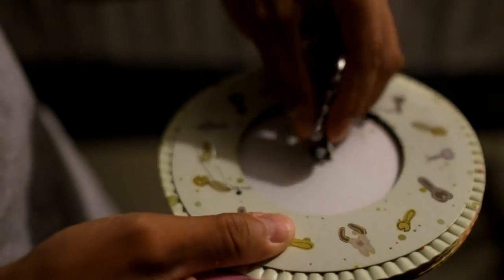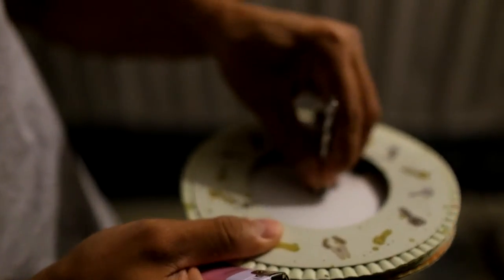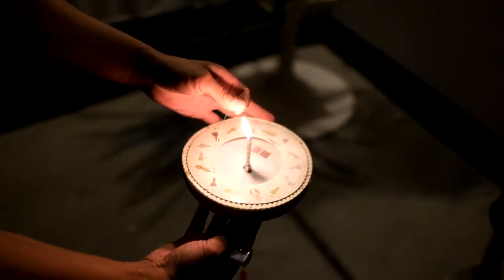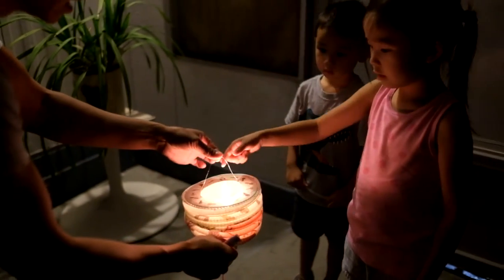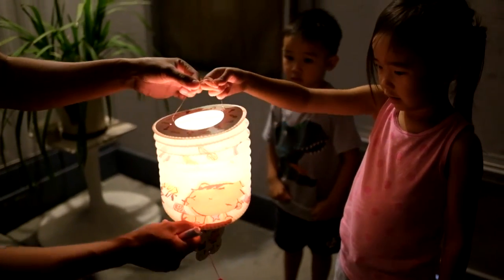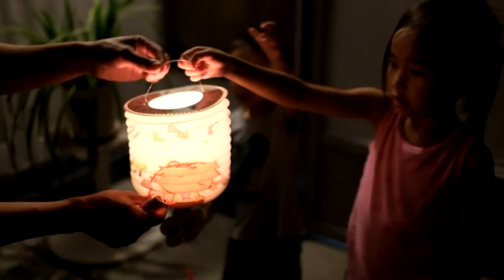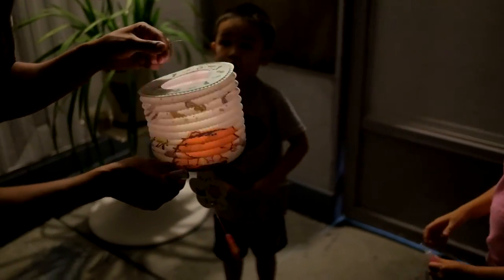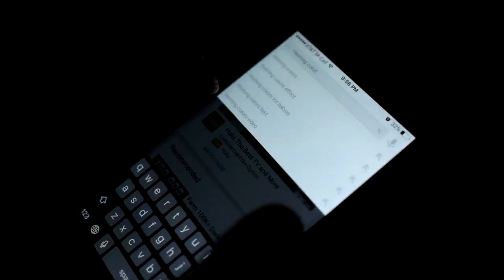Using your smart phone in replace of candles inside your Chinese Lantern for your kids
Safety for your kids is very important, enjoy your lantern in style while knowing your kids are playing safely!

Fly me to the moon by David Daly

Licensed for use commercially